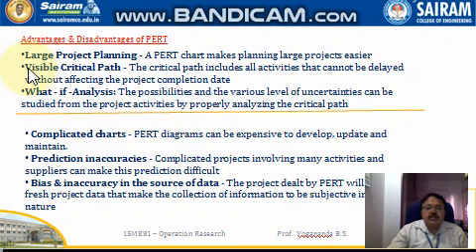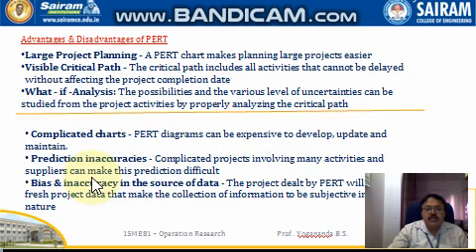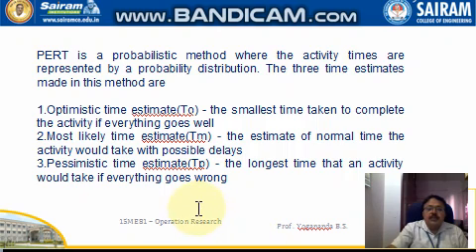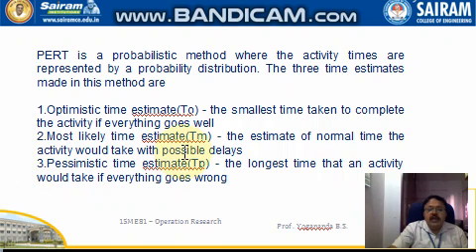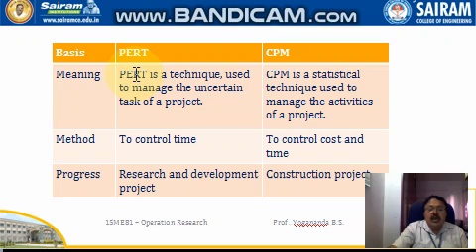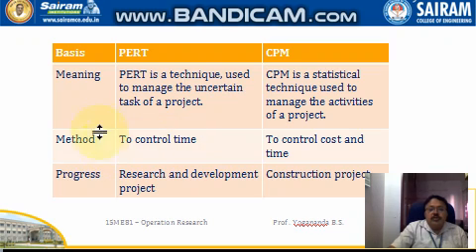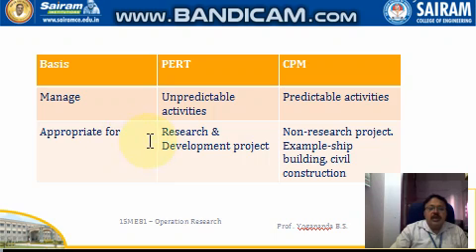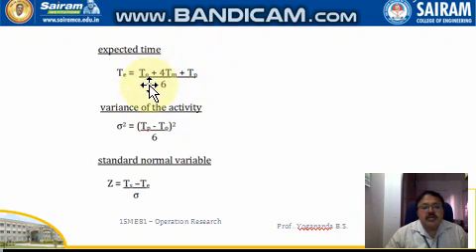Lecture Video_15ME81_Module 4_PERT & CPM 2_Yogananda